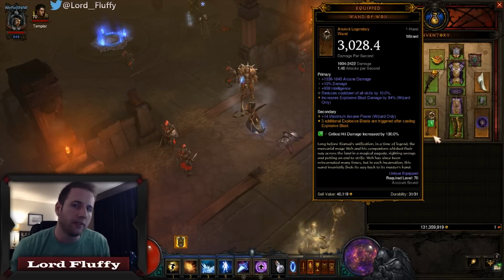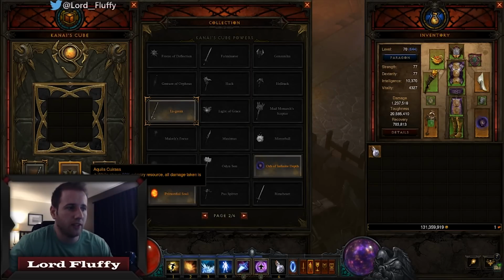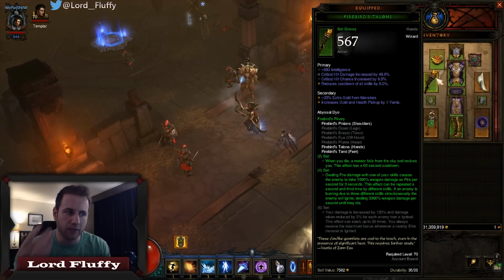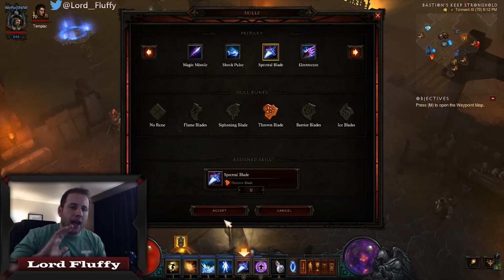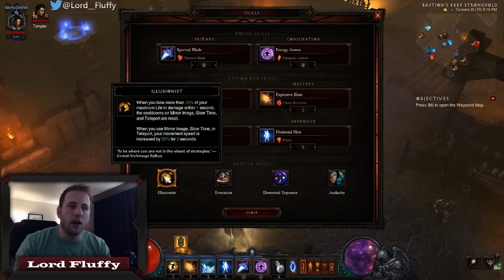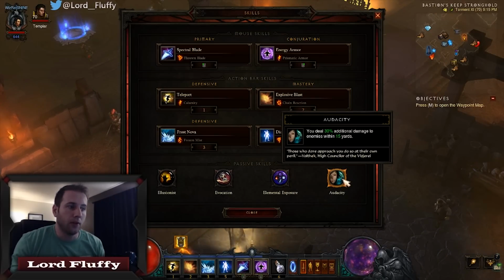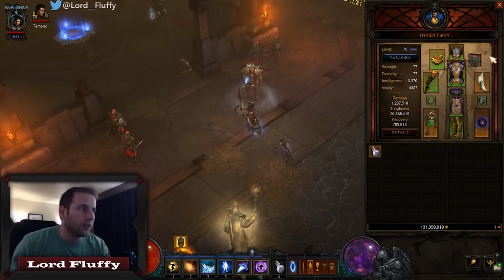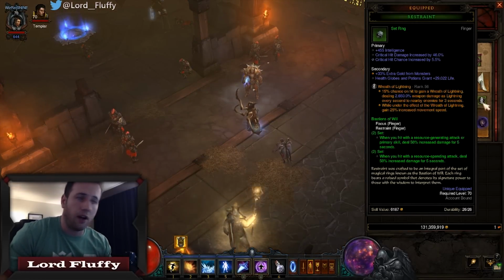FireRasha - TXIII / GR SpeedFarm 60+